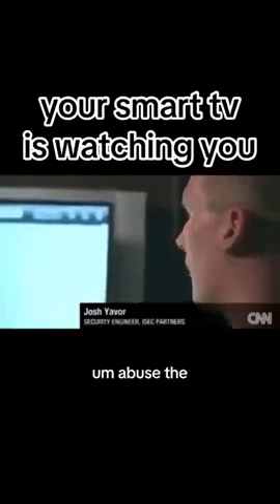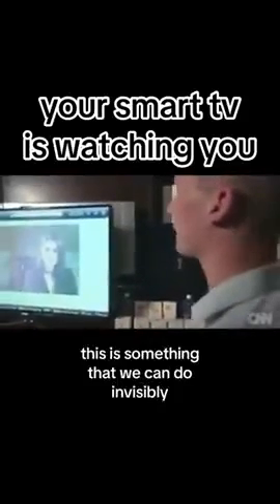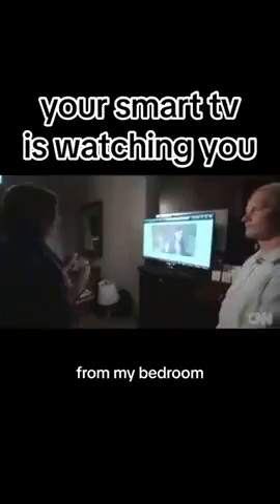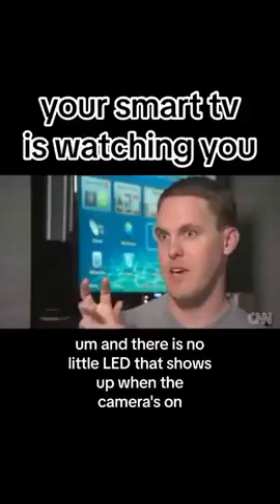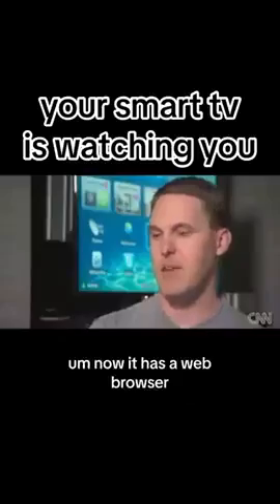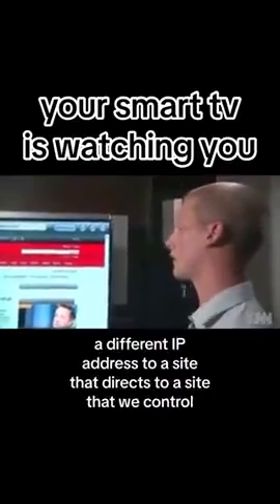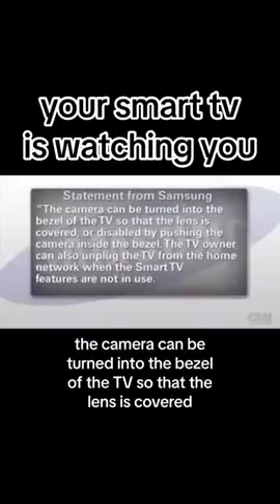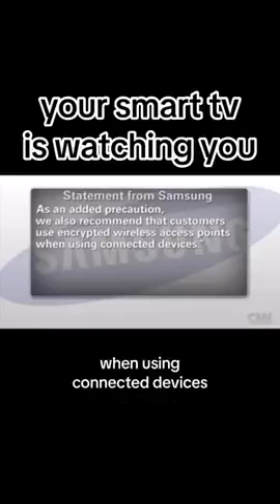Smart TV Watching YOU👀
🤡NEVER FORGET F1 Drivers Sold You💉BLM Left/Right Freemason Future🤮
🚫Take Your Vitamins💉OR MINE DON'T WORK Is Your Reality?😂
🕊Senna Would NEVER Be Muzzeled Like Todays💉F1 'EthyleneOxide' Mask & 💉SELL0UTS👍
💉RedBull Drink Test Positive So Go Figure👍

This video includes the Sellout moments from Sebastian Vettel, Max Verstappen, Charles Leclerc, Lewis Hamilton, Carlos Sainz, Lando Norris, George Russell, Kevin Magnussen, Alexander Albon, Romain Grosjean and many more!/ Mclaren Renault F1, Aston Martin Red Bull Racing, Scuderia Ferrari F1 team, Mercedes AMG F1 team, Renault F1 team, Haas F1 team.